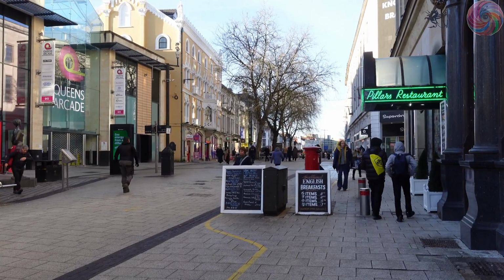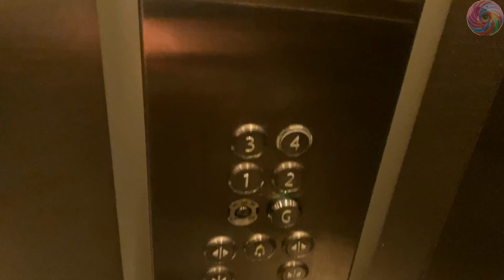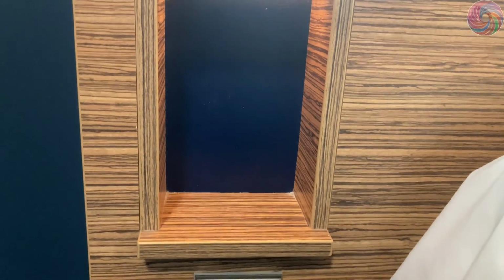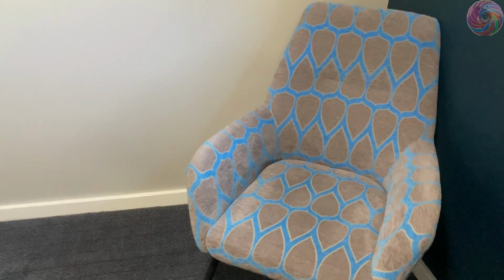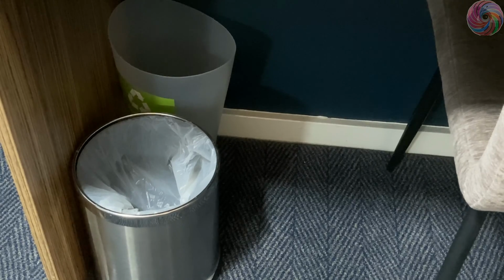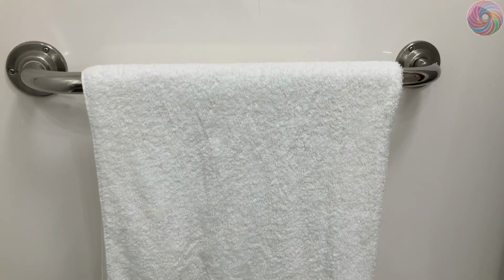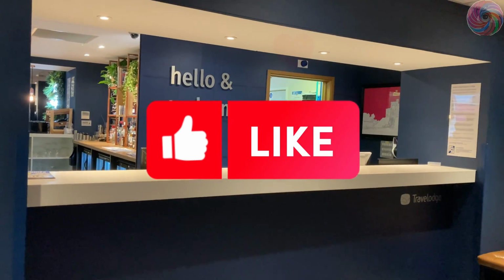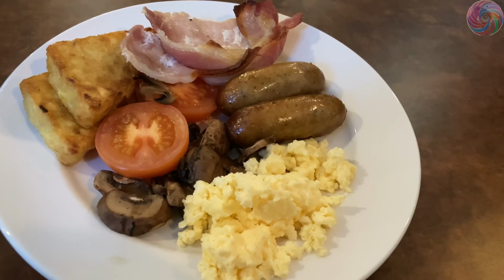Travelodge Cardiff, I was Shocked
The hotel is situated in a pedestrian only area at the junction of The Friary and Queen Street, opposite the Queens Arcade
This is one of their new style rooms and
has a double bed with  reading lights and usb and a small shelf either side of the headboard.
At the side of the bed is a full size mirror and on the opposite wall is a Tv and a wall heater. There is also a wardrobe hanging space with spare pillows and a chair below.
The desk has a fan, kettle  two cups, a selection of teas, coffee and milk and food and drink menus. Under the desk is two bins one for recyclables
At the side as you come into the room we have the bathroom.
Next to the bathroom door is the toilet and the sink, foam hand wash and an electric razor socket is at the side.
Above is a large mirror, and and opposite is the towel rail
The shower is a decent size  with hair and body wash provided. A grab rail is attached and bath mat is provided
The Travelodge has a bar and restaurant next to reception.  Evening meals, drinks and breakfast are served.
 The buffet breakfast, which consisted of cereals, yogurt, fresh fruit and all the items you expect of a cooked breakfast and a selection of pastries.